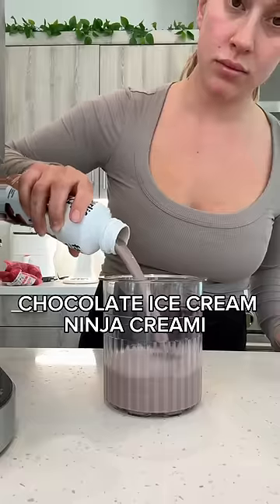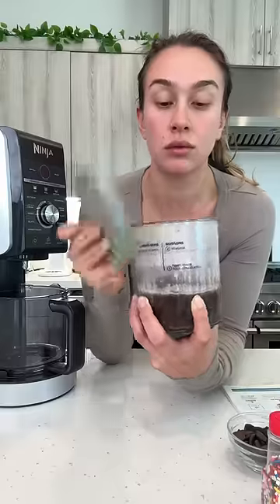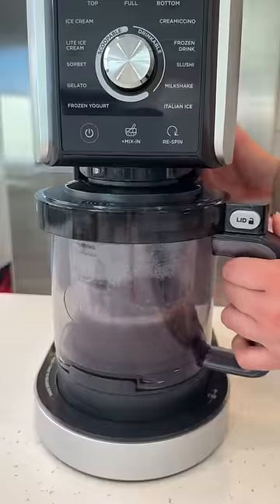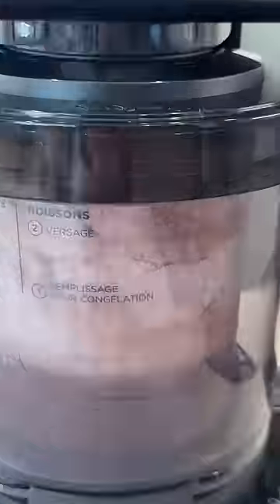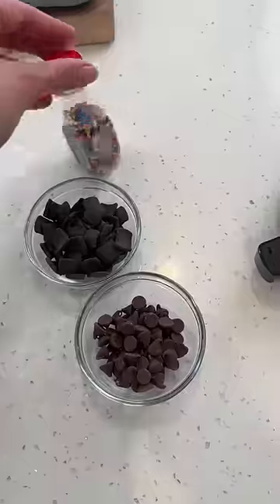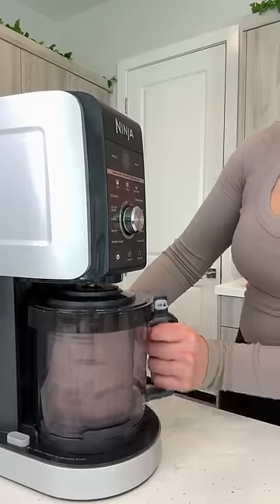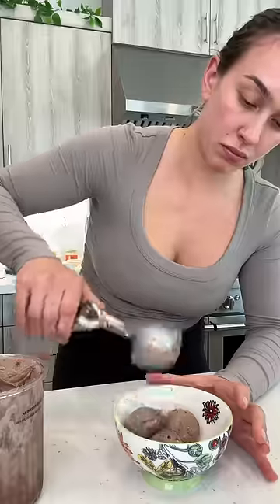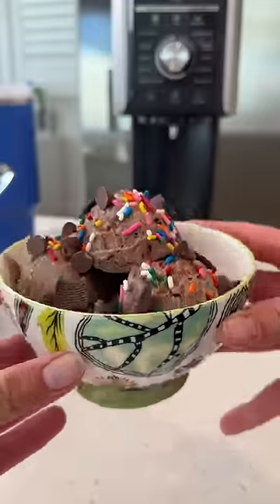Ninja creami Chocolate ice cream